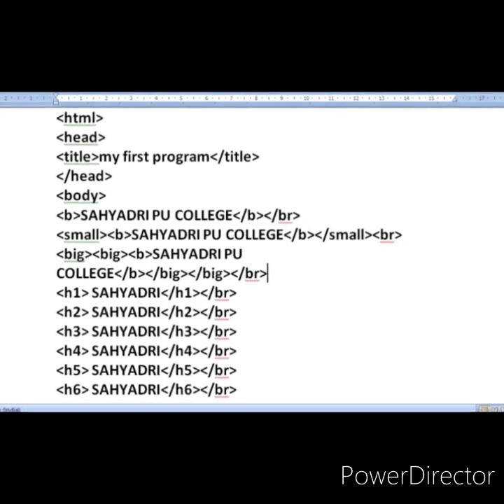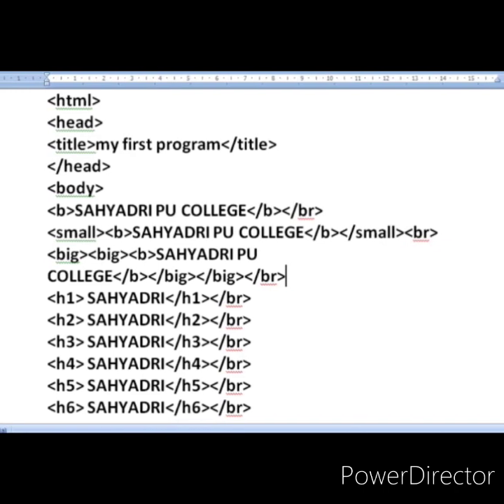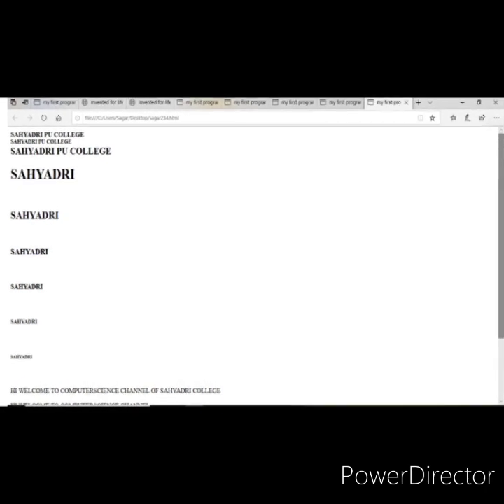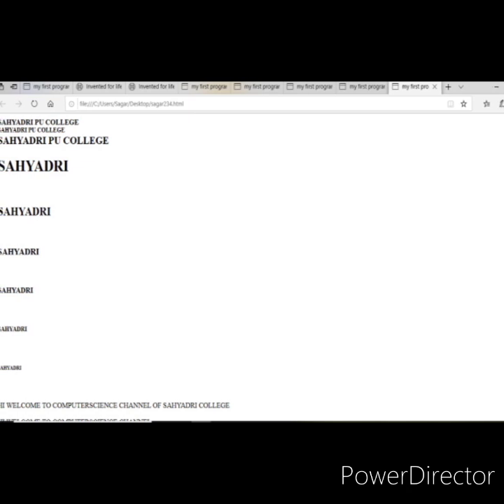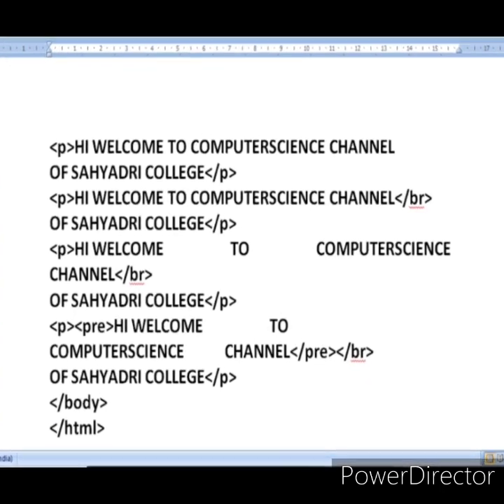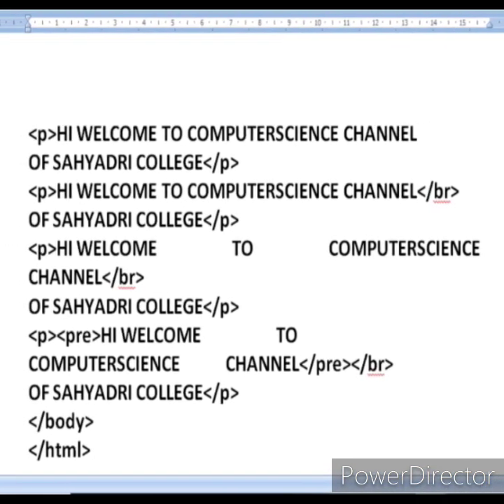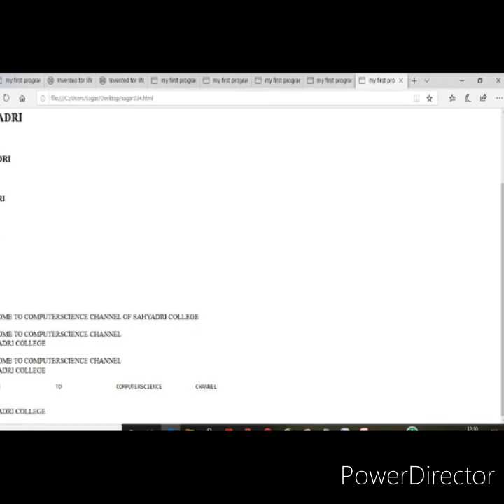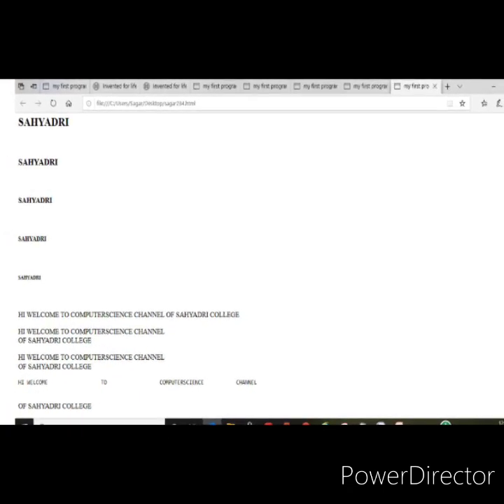HTML resizing of text and paragraph